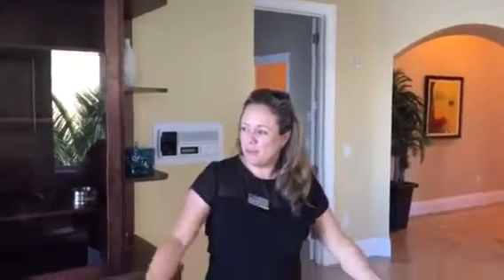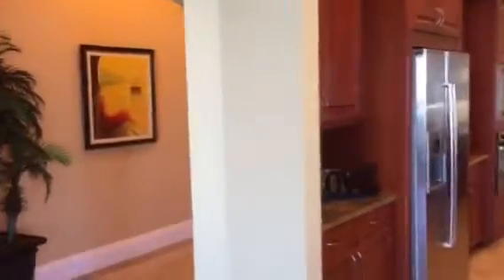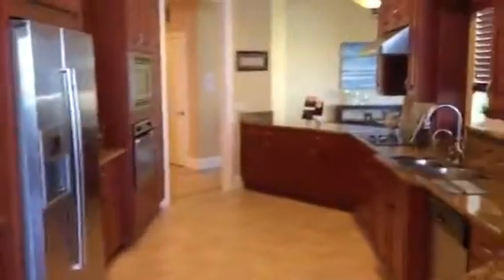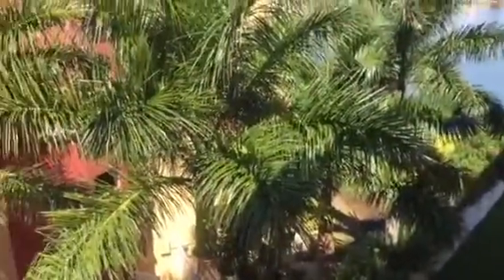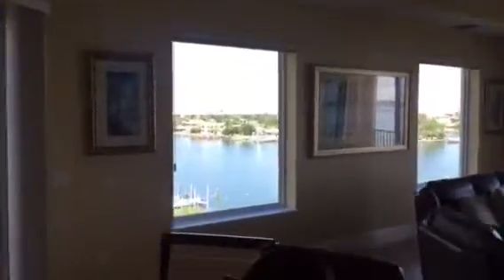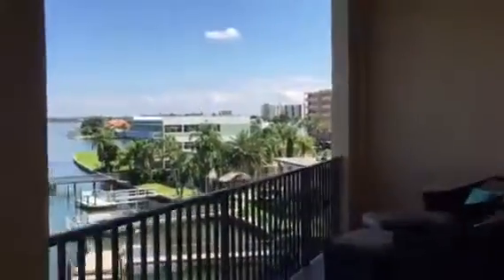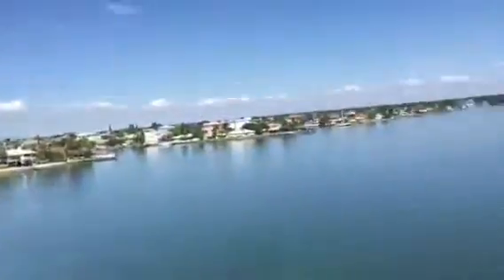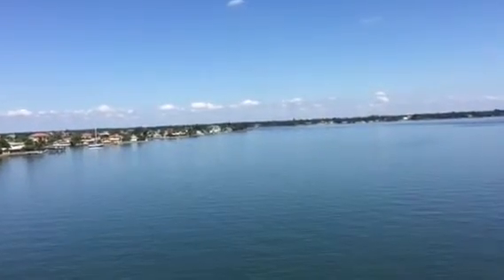Serena Bay Luxury Condo Treasure Island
Serena Bay Condo
Luxury waterfront Condo 2007 built Residence
With Gulf Views in the heart of Treasure Island.